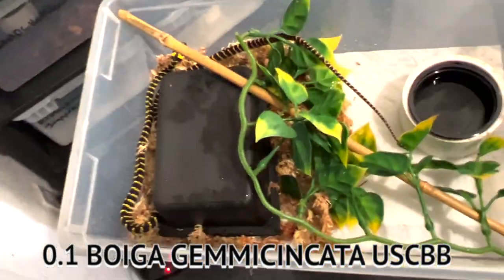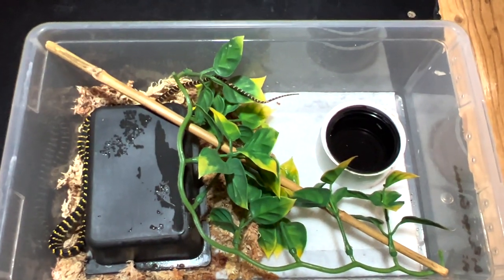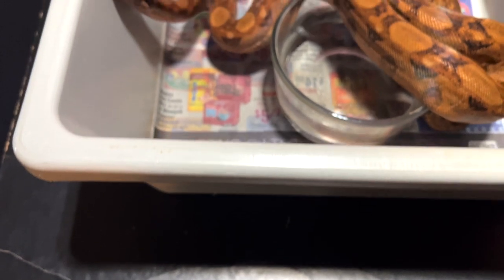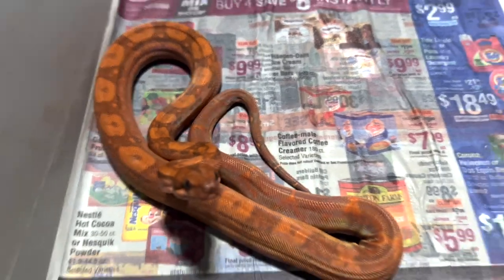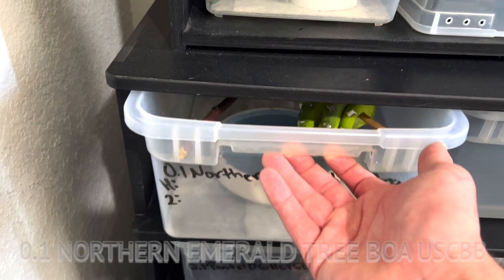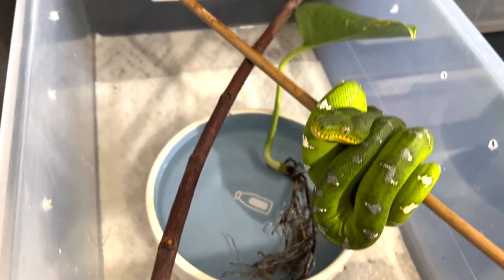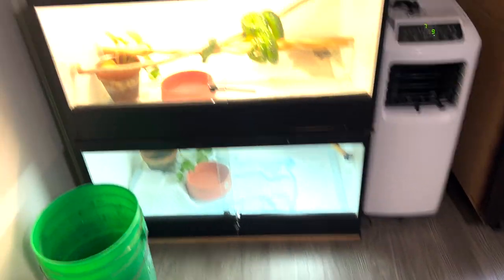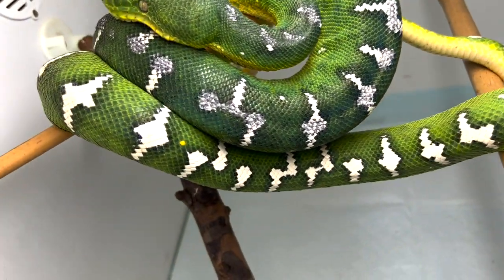NEW SHIPMENT OF SNAKES HAS ARRIVED | EMERALD TREE BOAS | BLOOD BOAS | VENOMOUS SNAKE | STS-52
WELCOME TO THE SNAKE TRAP SESSIONS WHERE I UPLOAD 2 DAILY VLOGS EVERY WEEK.